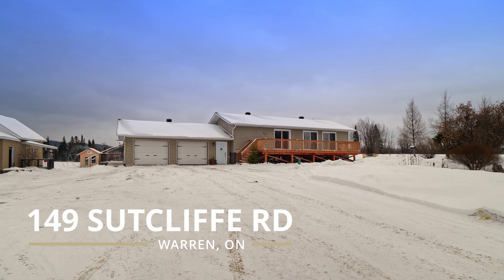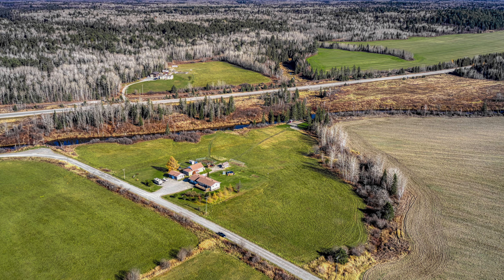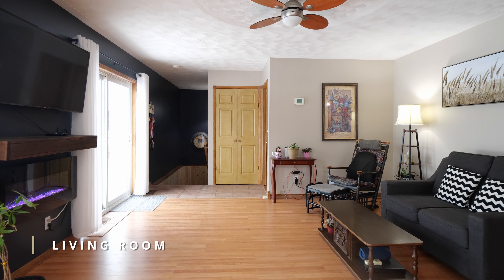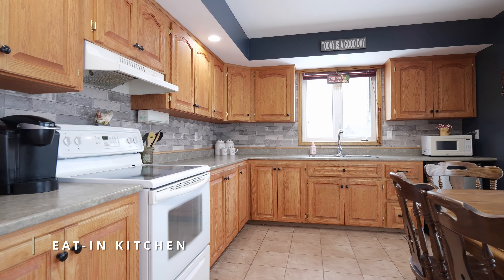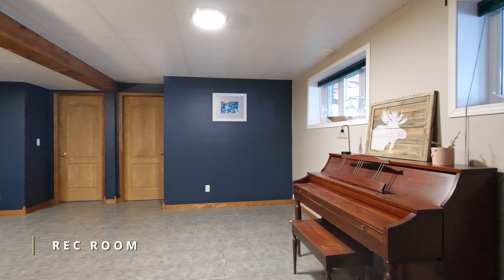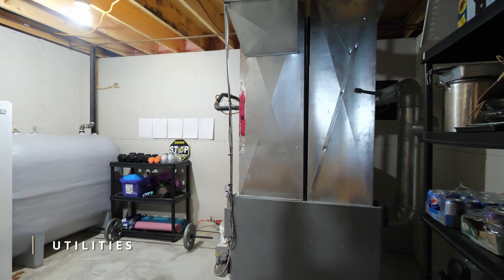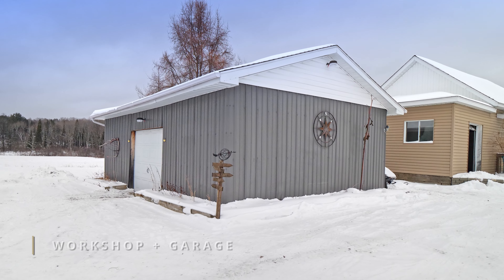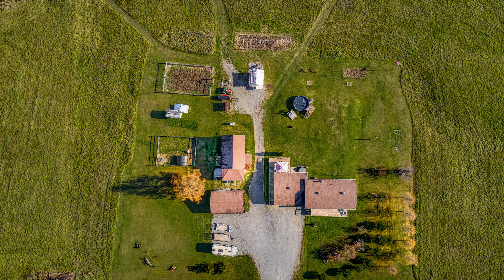Riverfront Country Style Living Dream Home!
149 Sutcliffe Road, Warren, ON